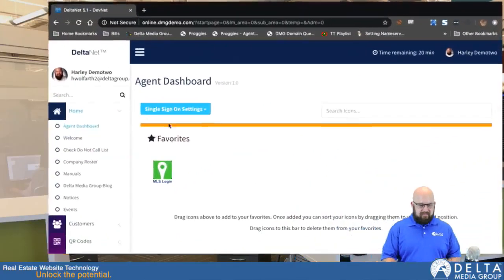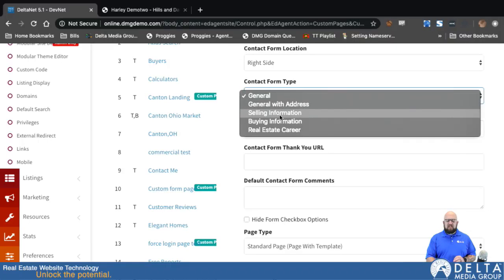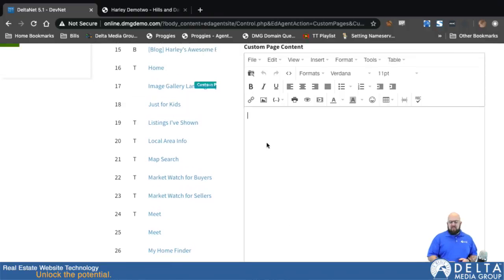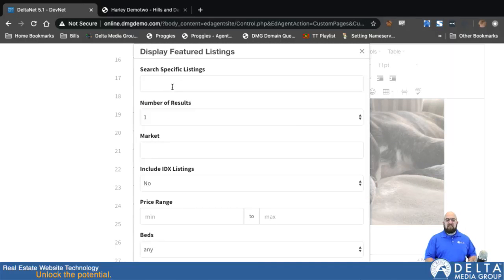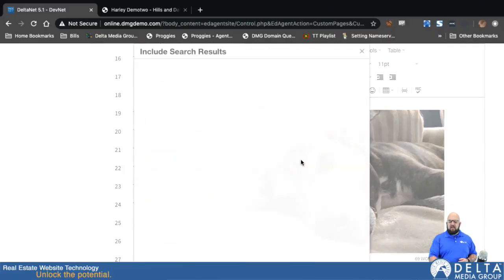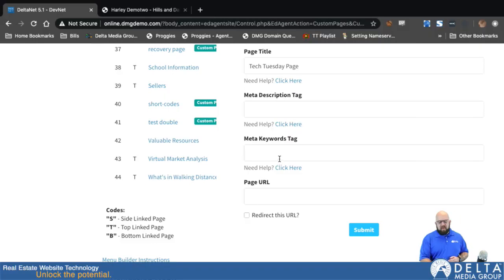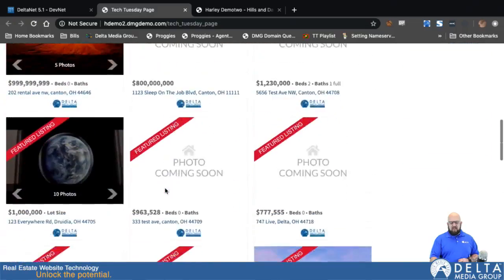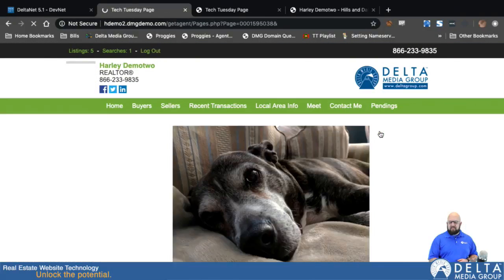Tech Tuesday's Live Training [DeltaNet 5] - Custom Page Creation